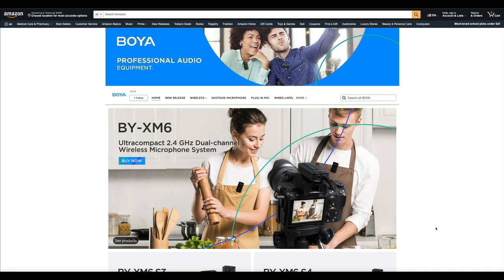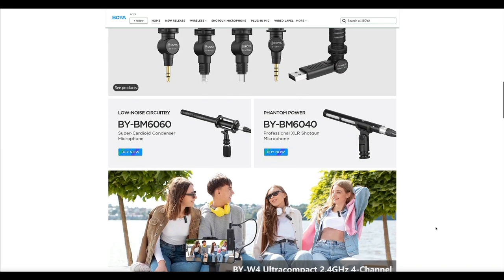BOYA BY-CM1 Desktop USB Microphone Review & Tutorial | Crystal Clear Audio on a Budget? 🎙️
In today's video, we're diving deep into the BOYA BY-CM1 Desktop USB Microphone and BOYA Sound App. Whether you're a podcaster, YouTuber, or just looking to upgrade your Zoom calls, you'll want to know if this mic is right for you.

TOPICS + TIMESTAMPS

0:00 Intro
1:03 BOYA BY-CM1 Specifications
2:11 Unboxing
3:45 Setting Up on Your Mac
5:20 Modes and Status Indicators
6:31 Audio Test & Comparisons
8:47 BOYA Sound App Setup
12:57 Final Verdict

KEY FEATURES

🌟 Plug-and-play USB connection, no batteries needed
🌟 Compact and portable
🌟 Switchable mute/speak button
🌟 Delivers clear and intelligible sound
🌟 Cardioid pickup pattern
🌟 Ideal for podcasts, interviews, gaming, and more
🌟 Selectable noise cancellation

WHERE TO BUY THIS MIC

Aliexpress for International Viewers